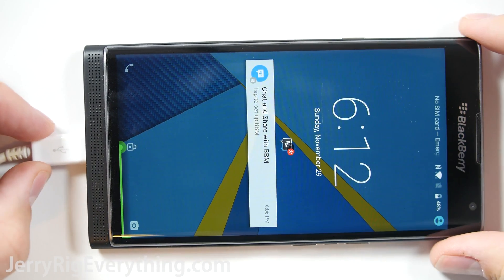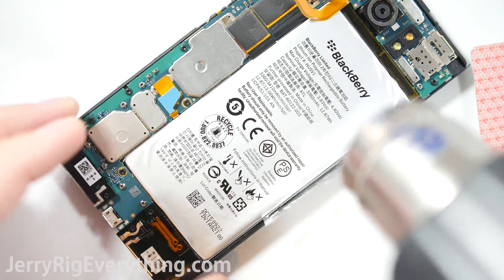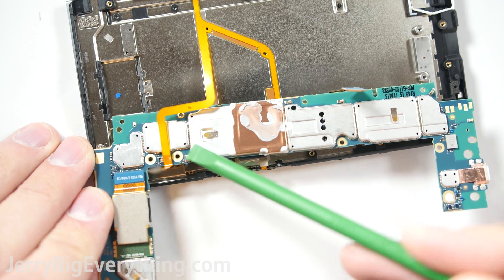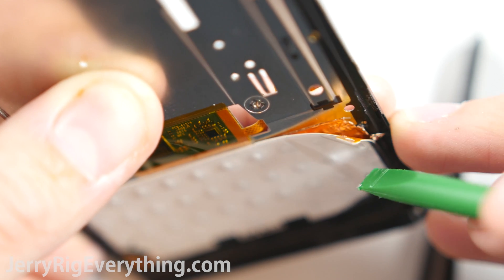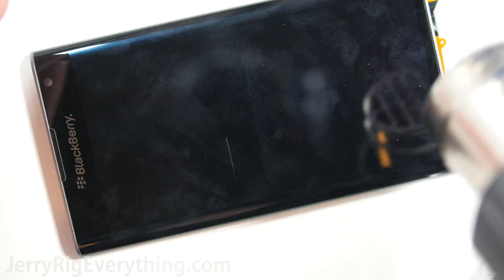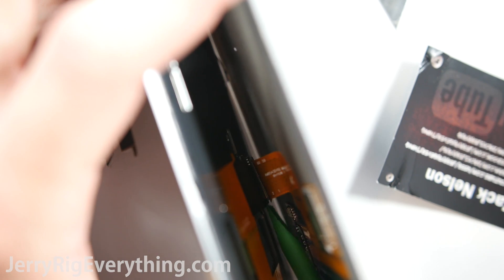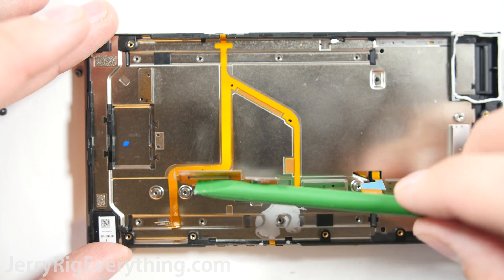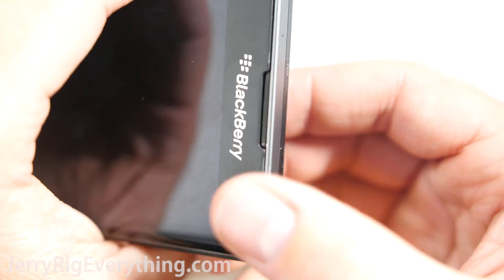BlackBerry Priv Tear Down - Screen Repair, Battery Replacement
Smart Phone Repair Tool Kit

Let me know if you need any other parts or tools, I will link things as they become available.

THE ACTUAL SCREEN REPAIR STARTS AT 4:02

Unfortunately the charging port on the BlackBerry Priv is NOT replaceable... unless you know how to solder.

The Rear Camera, Screen, Battery, Front Camera, and Loud Speaker are all replaceable on the Black Berry Priv though, so its a bonus for repair guys, and customers who like to FIX their phones instead of buying whole new devices.

The last slider phone video I made was the Galaxy S1 Epic Slider phone THREE YEARS AGO Check out this blast from the past